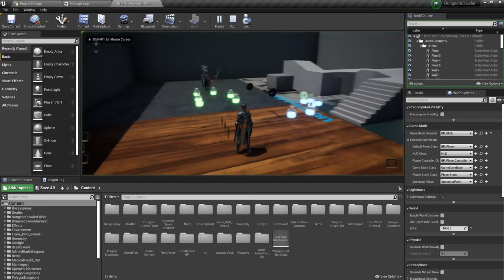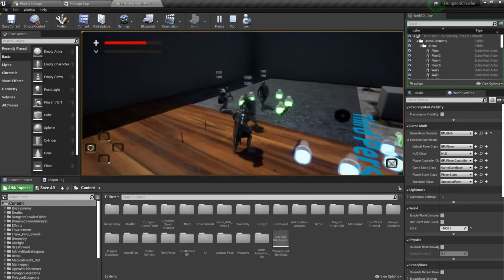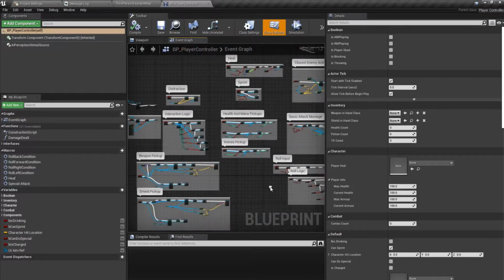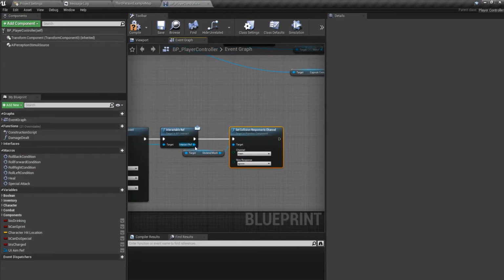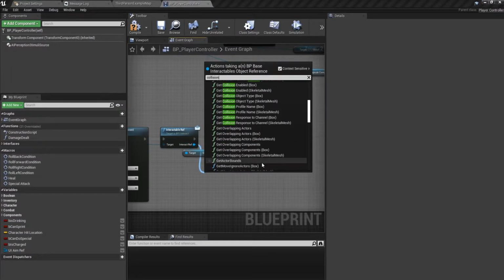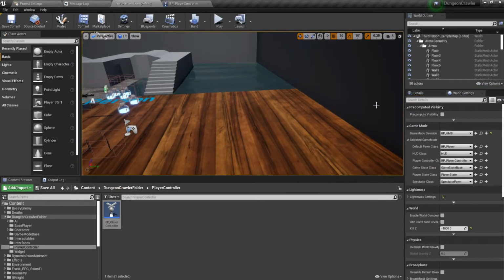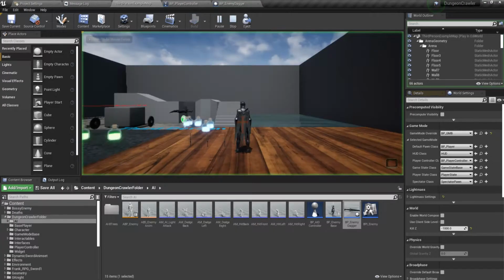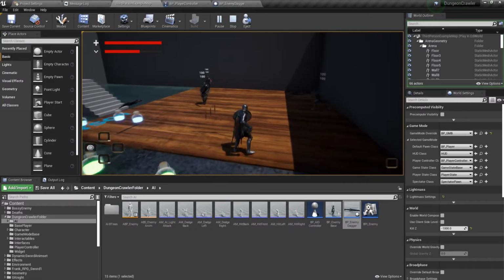UE 4 Beginner's Tutorial || Dungeon Crawler Part 50|| Shield - Directional Dagger Block!!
Welcome to the Unreal Engine 4 Beginner's Course. In this series, I will teach you how to make a Dungeon Crawler Game. In this lesson, we will make changes to the shield such that you can block the dagger at a certain angle but would get hit from behind!!